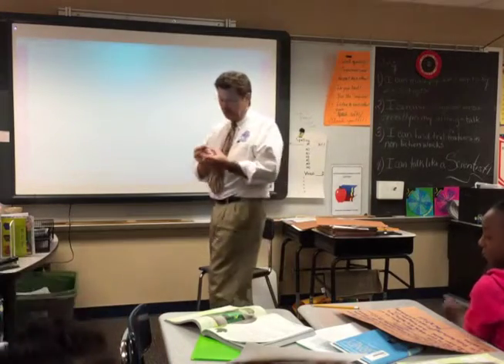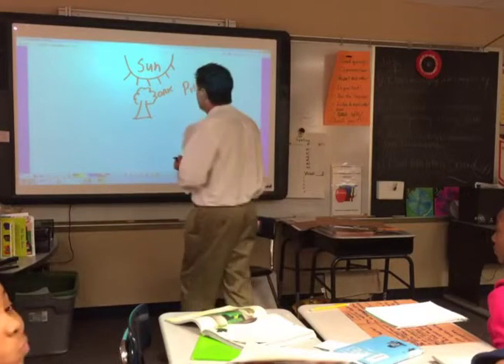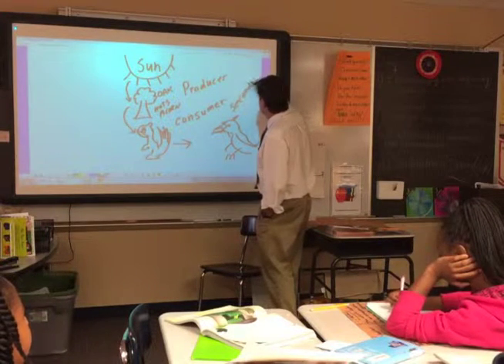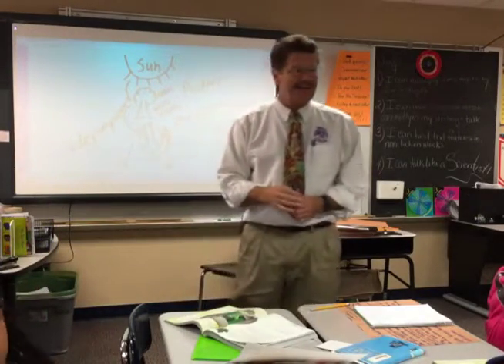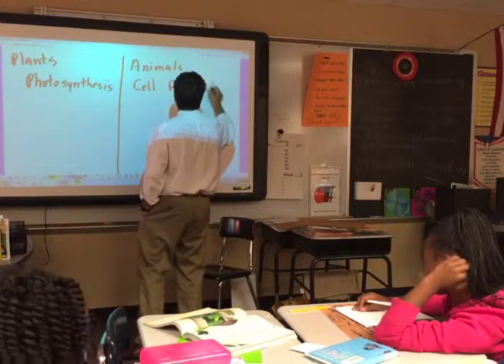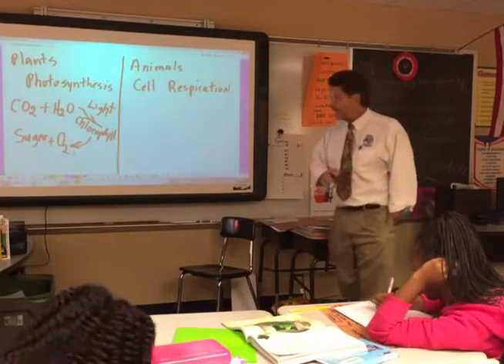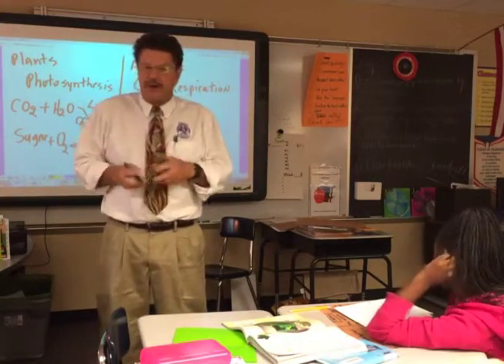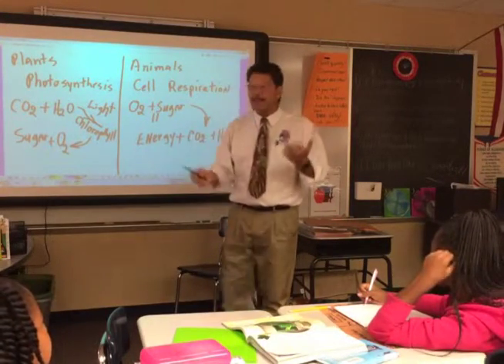Rick Crosslin Science Photosynthesis & Cellular Respiration Gr. 5 Lesson 6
Check out the fun we had at Chapelwood Elementary School when we investigated how energy is transferred by photosynthesis in plants and cellular respiration in animal cells.  Students from Ms. Taylor's room made posters and presentations.